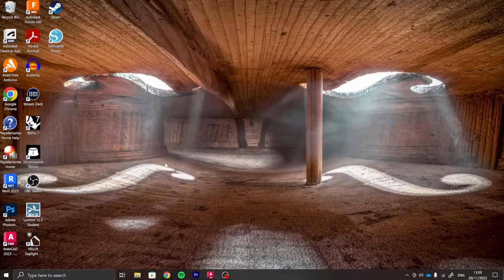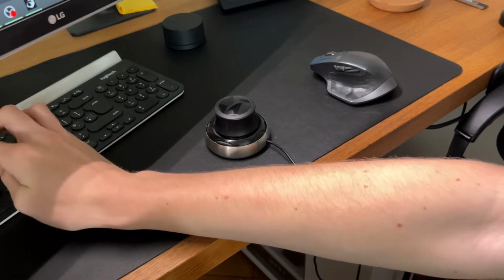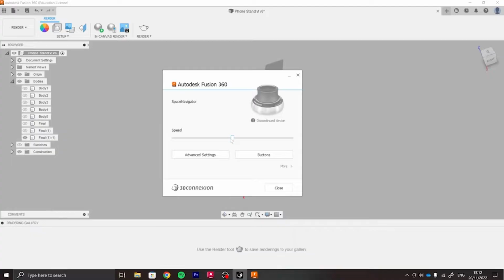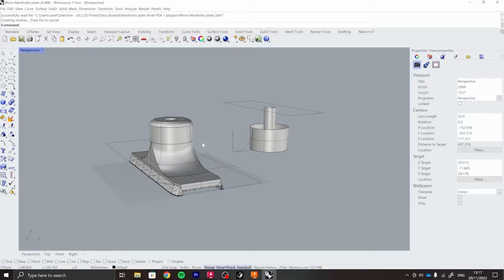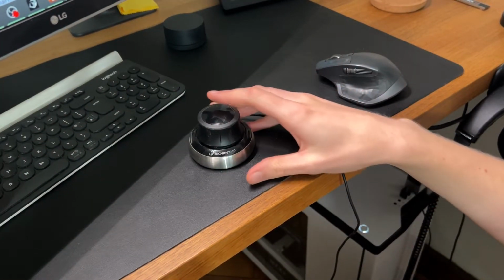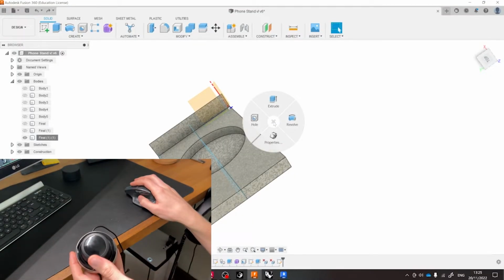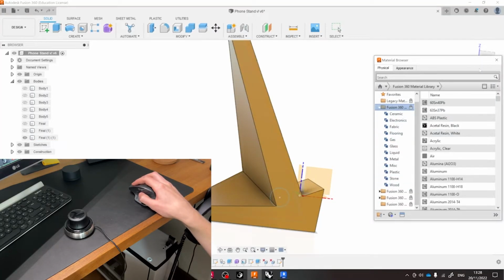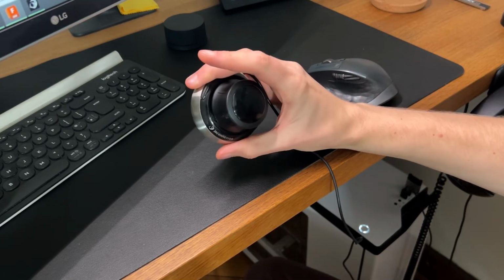Is the 3DConnexion SpaceMouse Worth It? Watch before you buy!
Here's my review of the 3D Spacemouse that's made to move around freely in CAD software. In this video, we will be taking a look of the physical build of the mouse, as wall as seeing how useful it actually is when using it in 3D software like Fusion, Revit or Rhino.

The 3D Spacemouse
The newer version

Timecodes:
0:00 Intro
0:05 SpaceNavigator VS Spacemouse differences
0:21 The build quality
0:48 How does it work
1:39 The haptic feedback of the knob
2:07 The LED ring
2:41 Setting up the Axis
2:56 Autocad demo
3:20 Fusion 360 demo
4:25 Adjusting the sensitivity
5:30 A positive point
5:46 Rhino demo
6:36 Revit demo
7:02 A negative point
8:38 The buttons on the side
10:11 Lumion demo ?
10:47 The 3DConnexion Home app
11:20 Conclusion - Should you buy one?